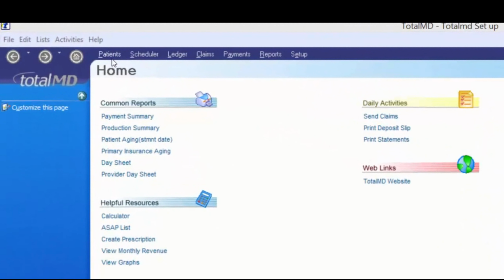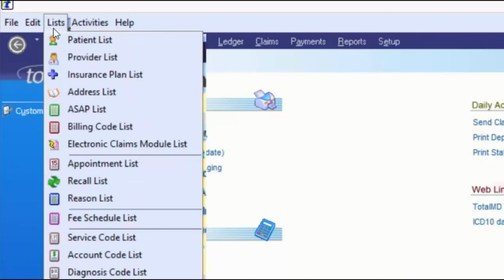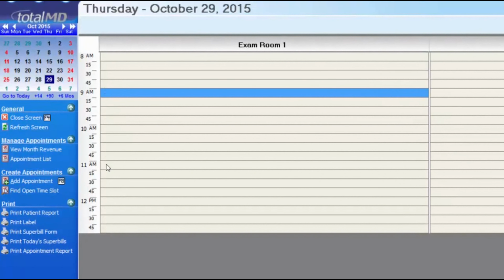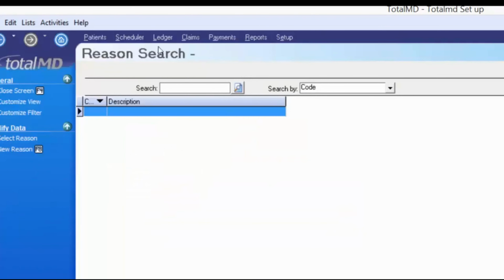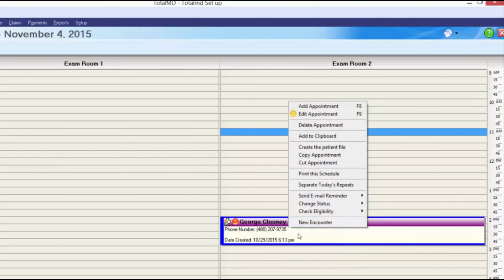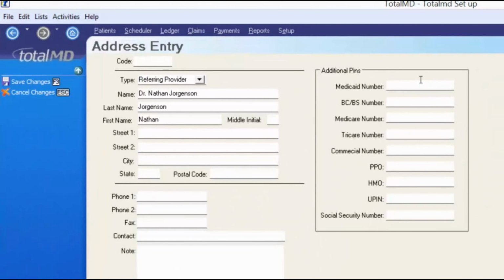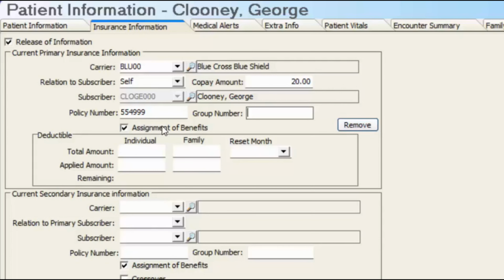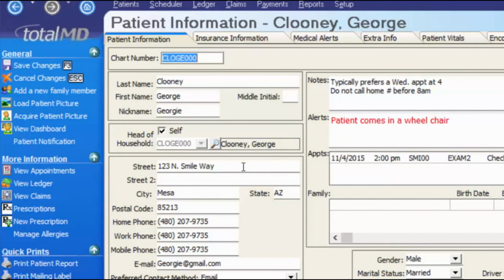Ability Clinical TotalMD 2 - Navigating the screens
TotalMD Practice Management Video #2, Navigation, Scheduler, Patient Creation, & Insurance Plans